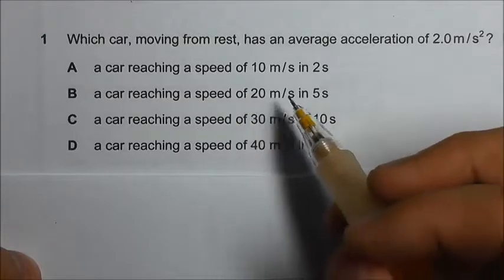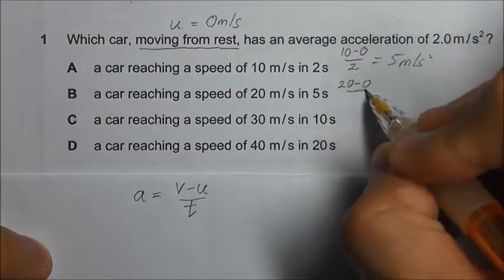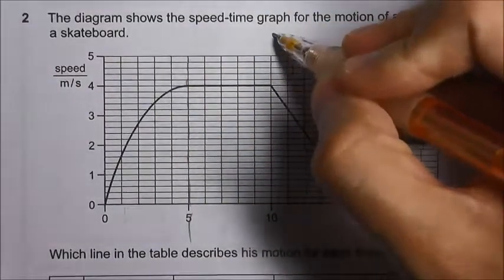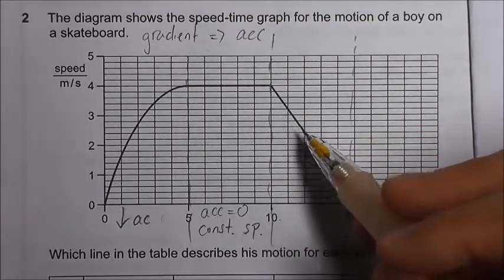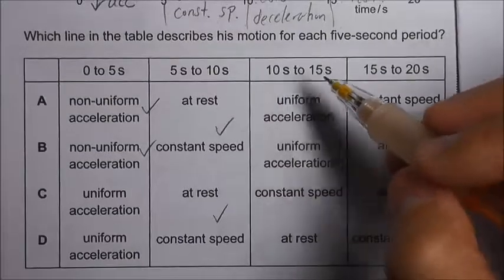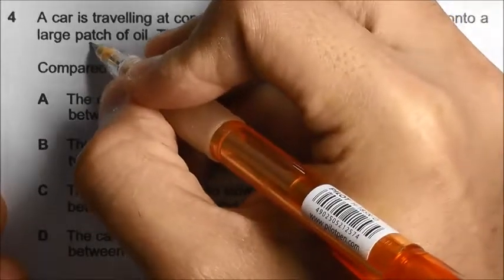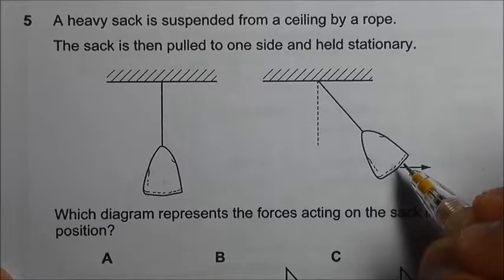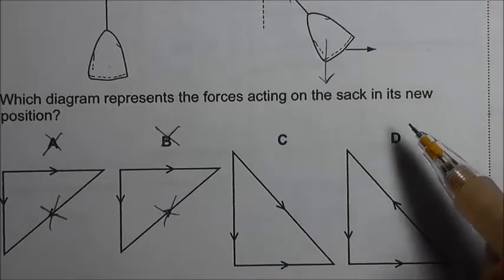2008 O' Level Pure Physics P1 Qn 1 to 5